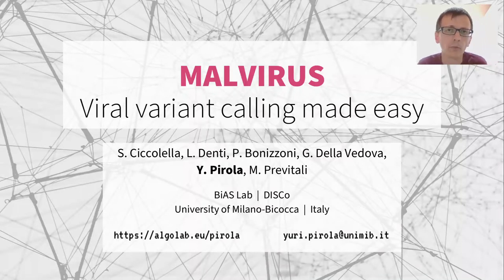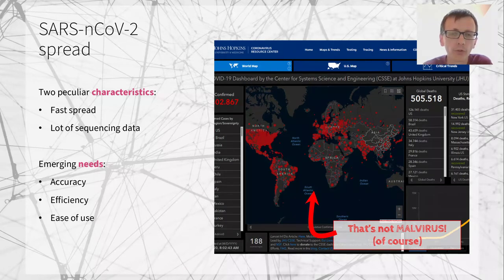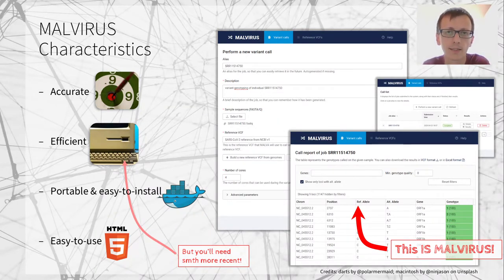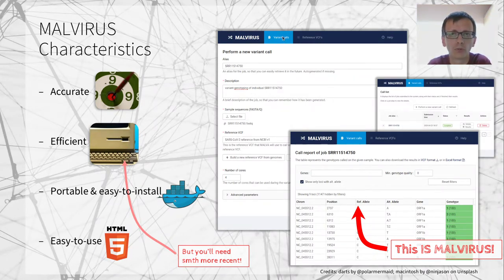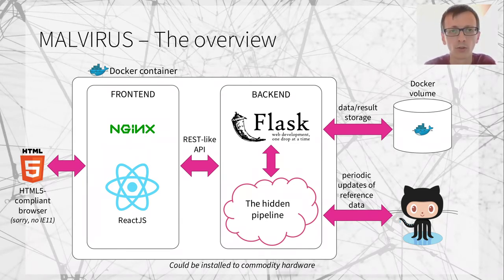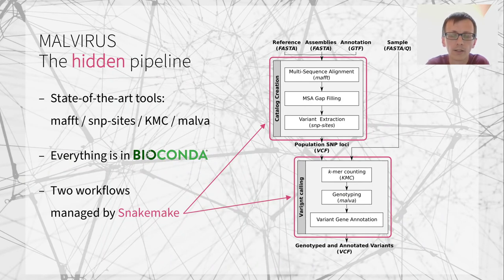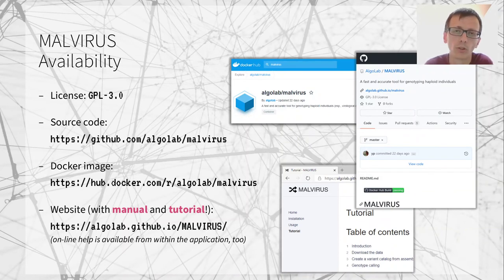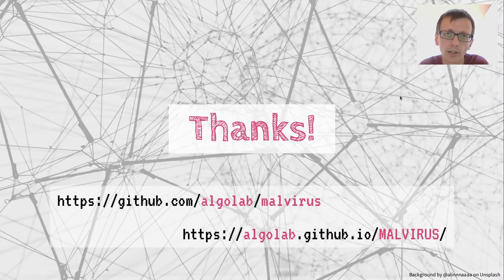MALVIRUS: viral variant calling made easy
Presentation by Yuri Pirola (University of Milano-Bicocca) at BOSC 2020.

Title: MALVIRUS: an integrated web application for viral variant calling

Authors: Simone Ciccolella, Luca Denti, Paola Bonizzoni, Gianluca Della Vedova, Yuri Pirola, Marco Previtali

Abstract:
Being able to efficiently call variants from the increasing amount of sequencing data daily produced from multiple viral strains is of the utmost importance, as demonstrated during the COVID-19 pandemic, in order to track the spread of the viral strains across the globe.
We present MALVIRUS, an easy-to-install and easy-to-use web application that assists users in (1) computing a variant catalog consisting in a set of population SNP loci from the population sequences and (2) efficiently calling variants of the catalog that are in the sample. Tests on Illumina and Nanopore samples prove the efficiency and the effectiveness of MALVIRUS in genotyping a SARS-CoV-2 strain sample with respect to GISAID data.